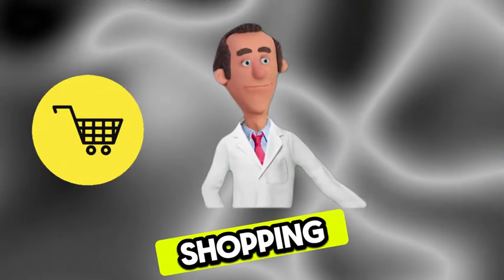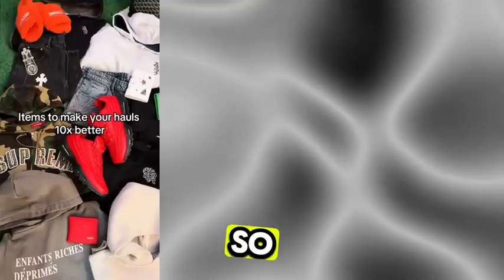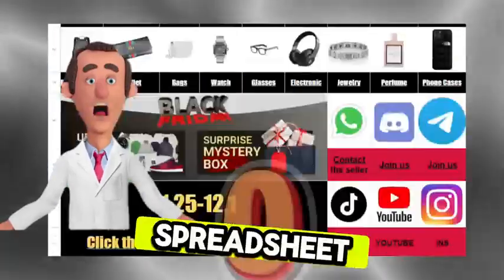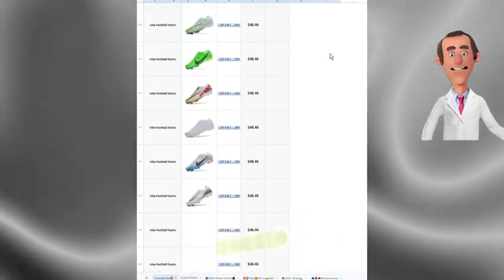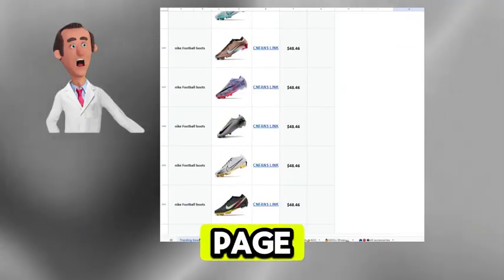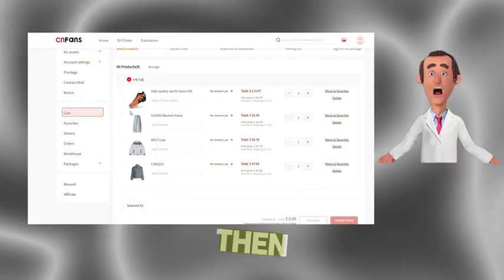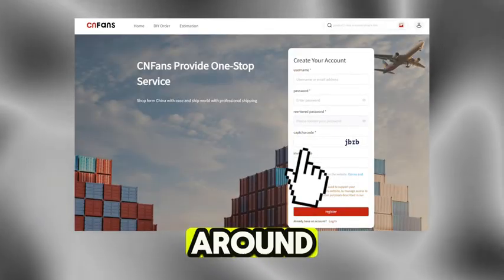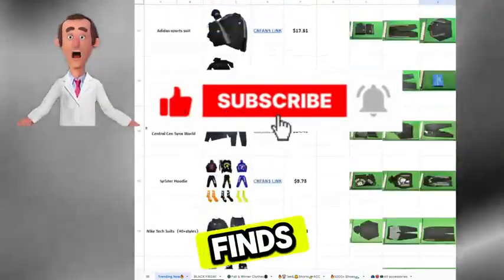CNFans spreadsheet 2026 - Keep chucking in fresh finds and swapping out anyknackered links.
Thinking about getting the CNFans Spreadsheet but not sure how to buy it?
Worried about choosing the wrong version, struggling with payment, or not knowing how to download it?
This video walks you through everything from scratch—step by step!

Whether it’s your first time or you’re upgrading, this guide will help you understand the whole process in one go, with zero confusion.